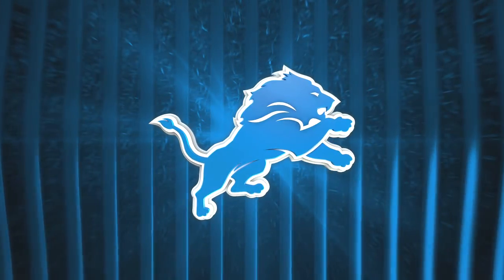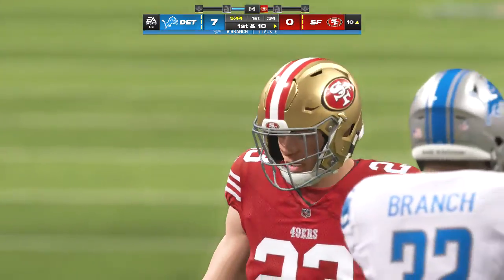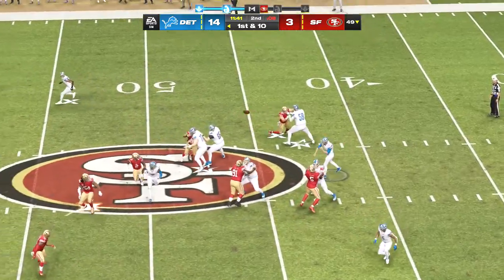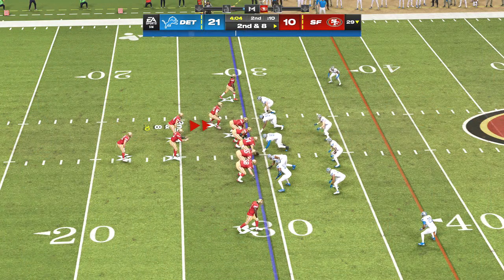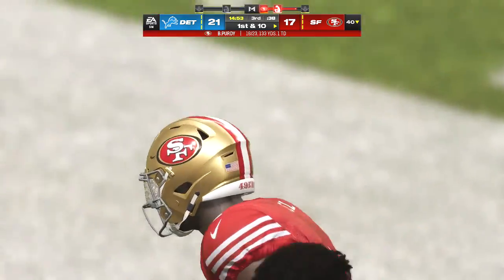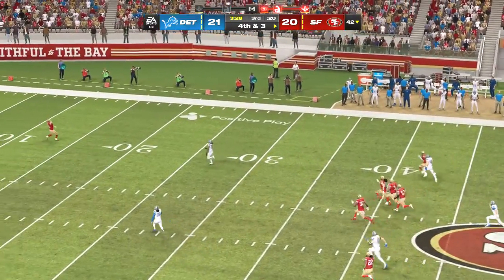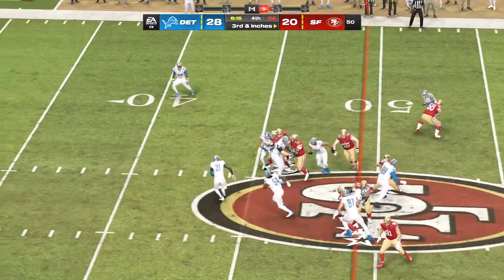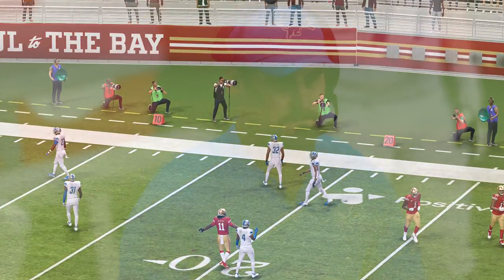Madden NFL 24 - Detroit Lions Vs San Francisco 49ers Simulation PS5 (Madden 25 Rosters)